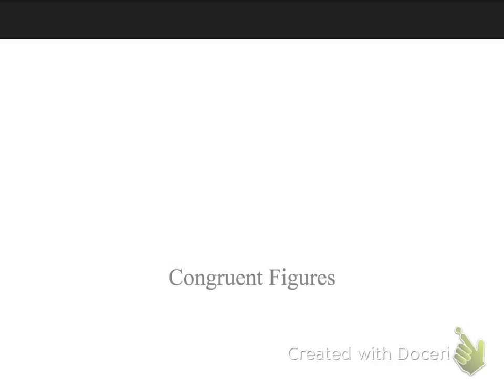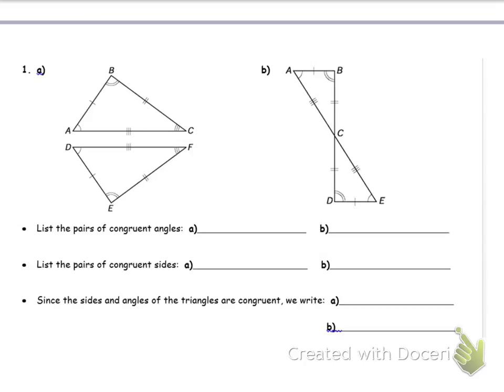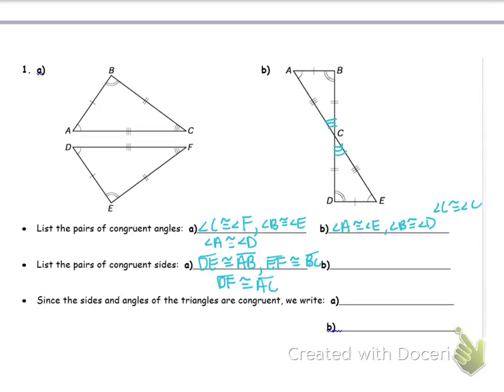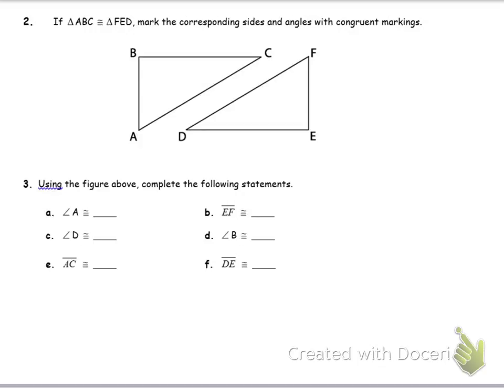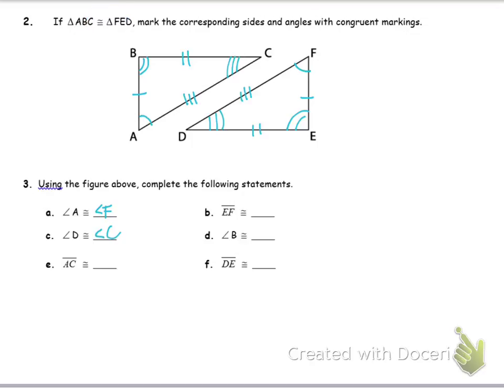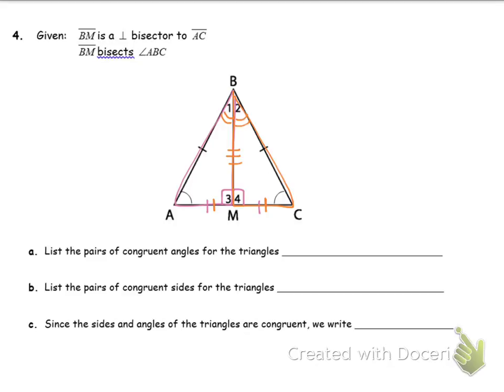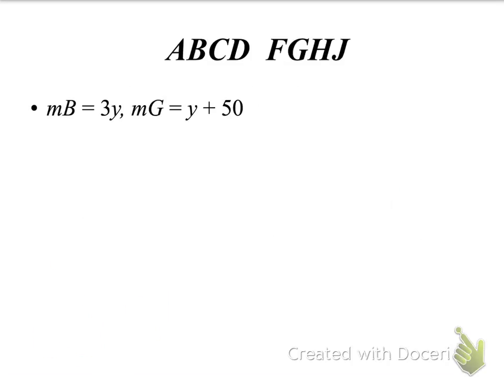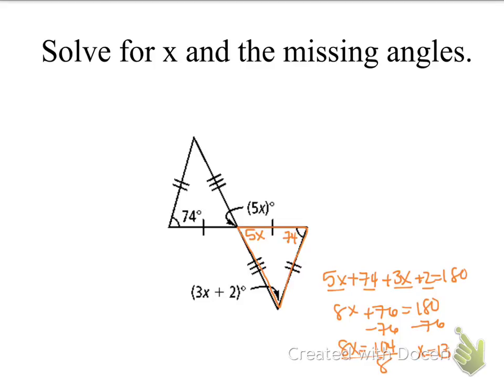4 .4 Congruent Figures